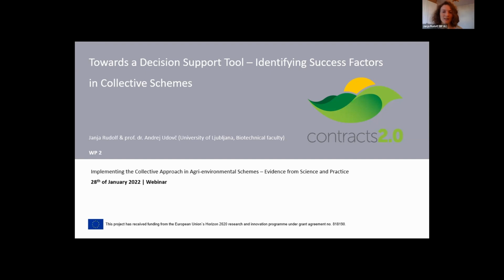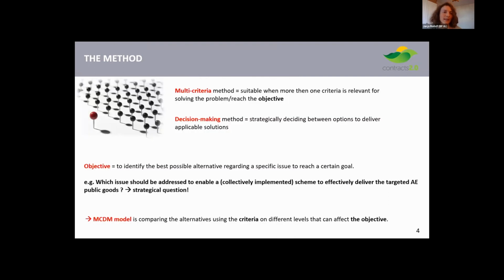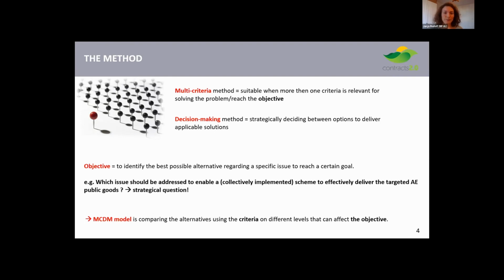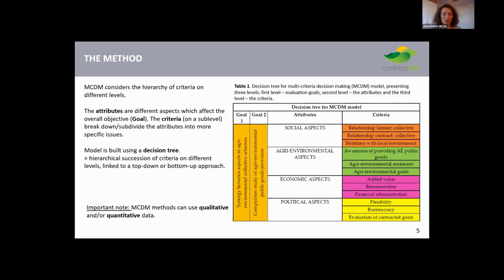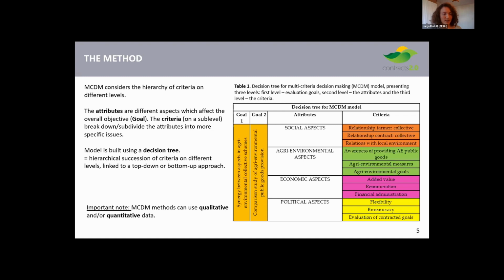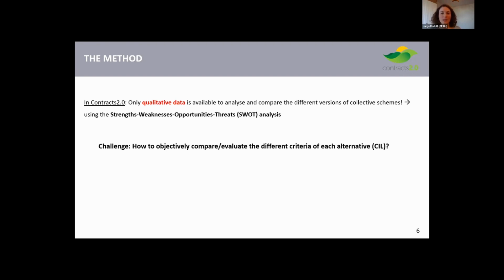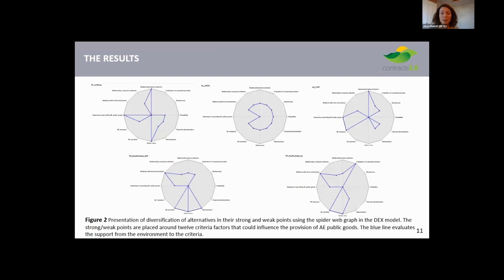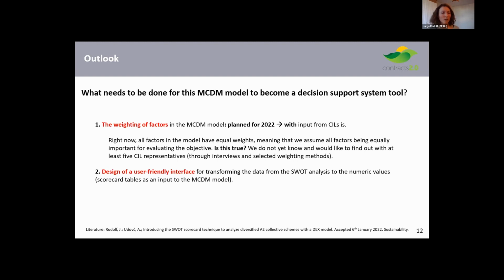Towards a decision support tool – Identifying success factors in collective schemes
J. Rudolf (University of Ljubljana) presents the path towards a decision support tool to identify success factors in collective schemes. This presentation was part of the Contracts2.0-Webinar “Implementing the Collective Approach – Evidence from Science and Practice”(28th January 2022).